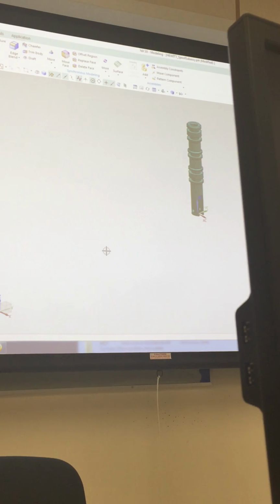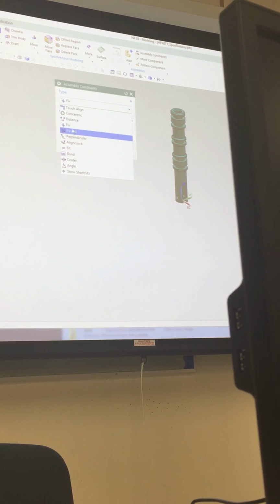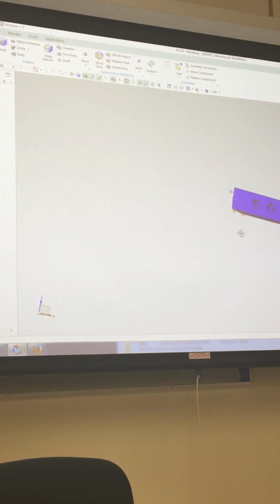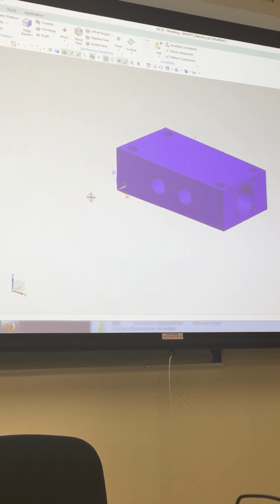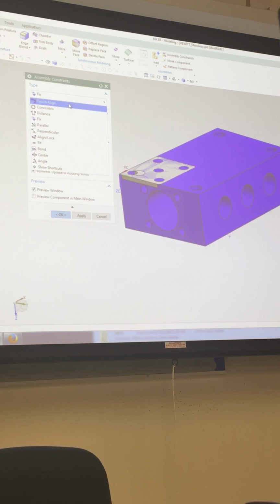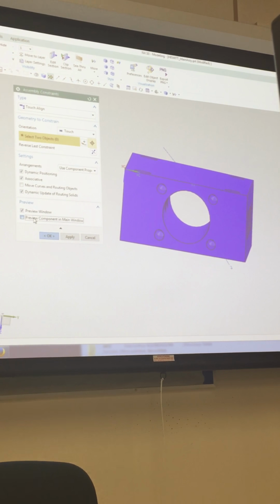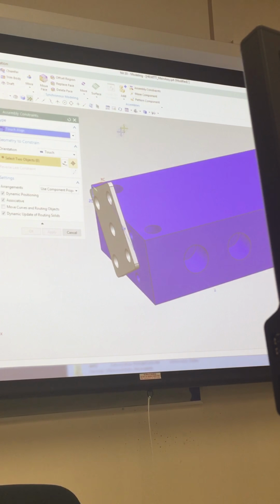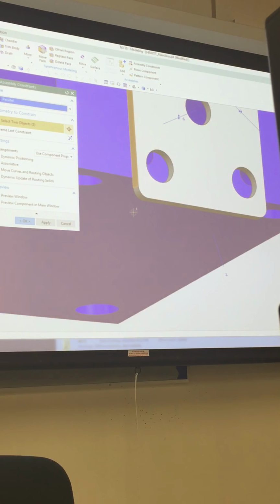November 16, 2016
Spv Dennis 2